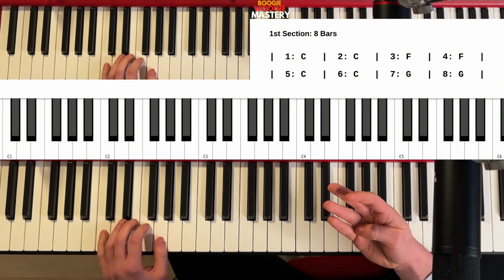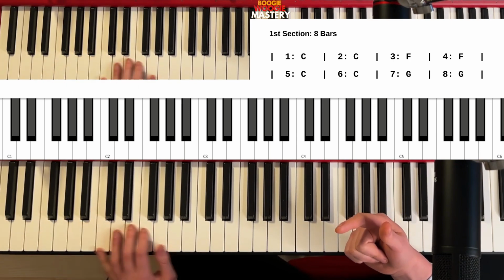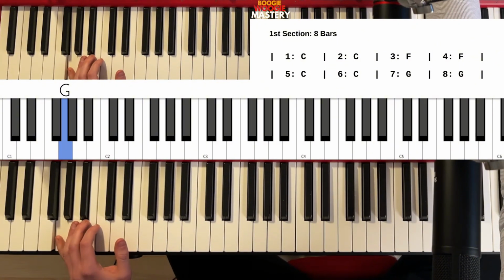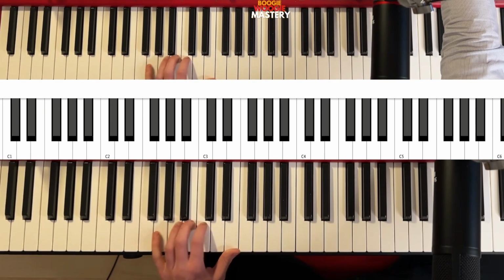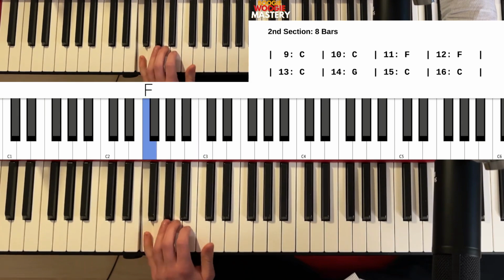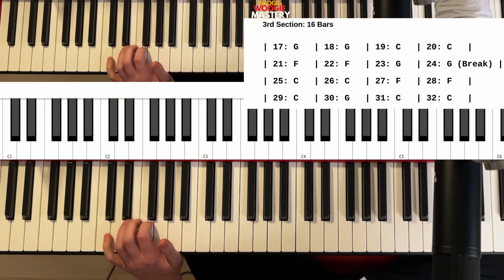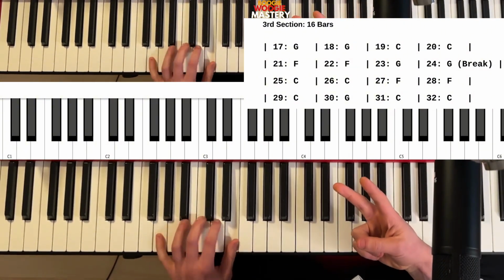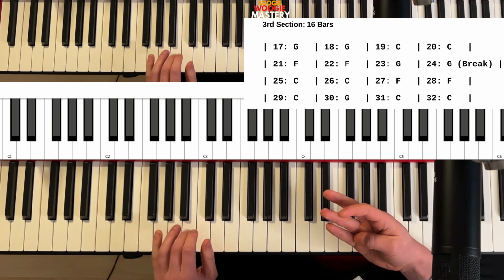How to Play Swanee River Boogie - Beginner Lesson (free PDF download) - Part 1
🎹 FREE Cheat Sheet, play real boogie woogie today, everything from this lesson on one printable

🔥 Learn boogie woogie in 5 minutes a day, the free 5-Day Boogie Challenge

Chapters:
00:00 Start
01:51 What we cover + prerequisites
03:02 The Swanee River progression
09:18 The third part of the progression
14:32 The right hand - the intro
16:23 The intro run
27:12 The melody begins
33:26 The next part of the melody
41:35 Combining it all
51:51 The full progression + wrap-up